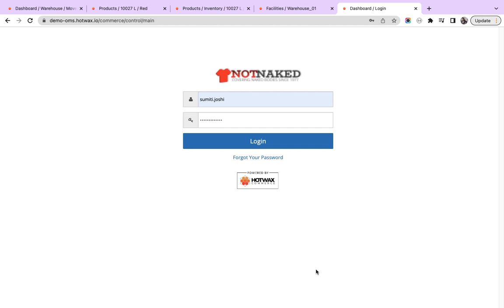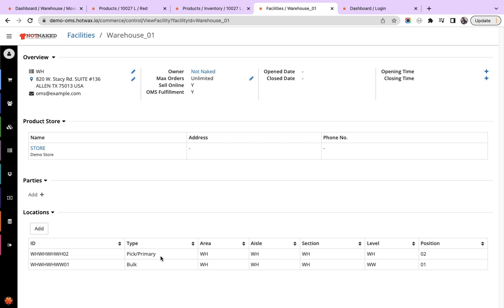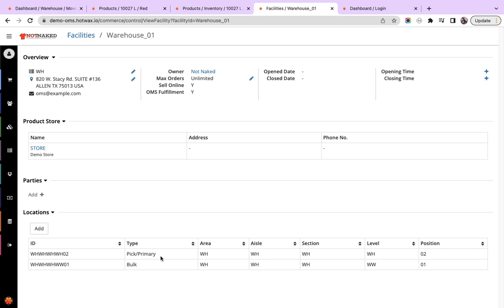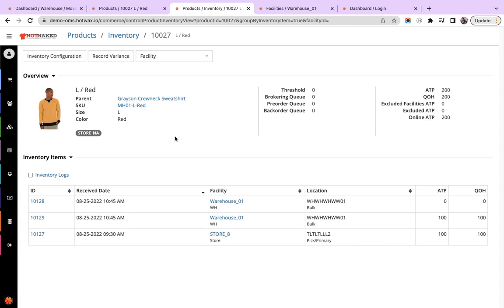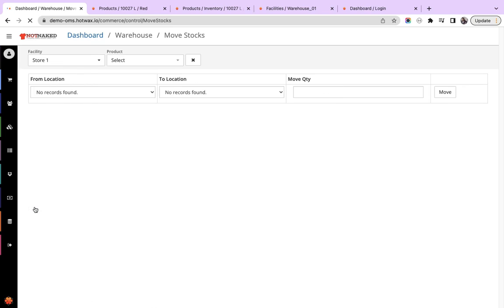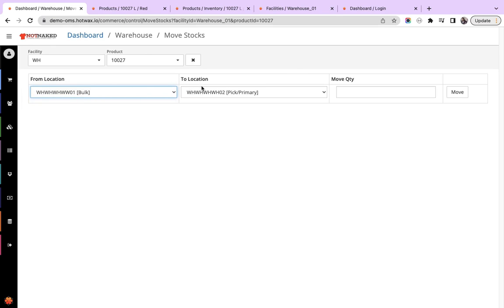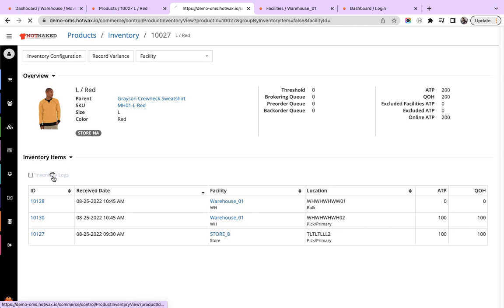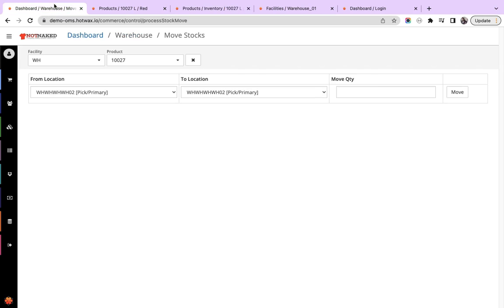Move Stock feature in HotWax Commerce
Move stock  feature is especially useful for retailers that needs to manage logical groupings of product inventory within their facilities and record stock moves between those locations in the system, an example for the same can be where a retailer maintains bulk and pick locations within one facility and needs to manage inventory transfer between these location, this feature enables the retailer to record such move.